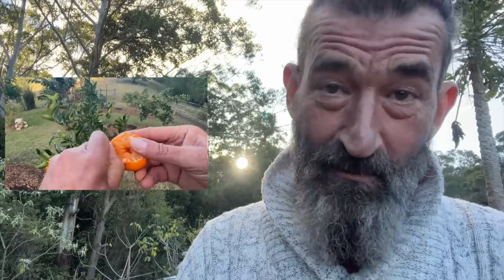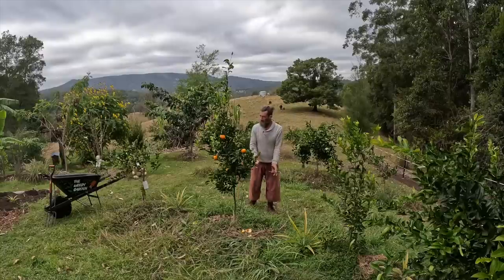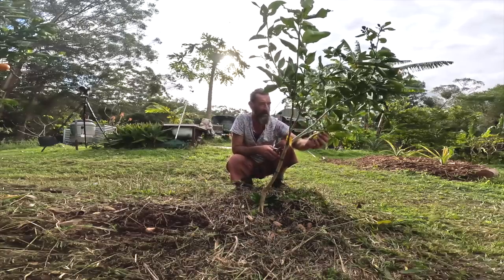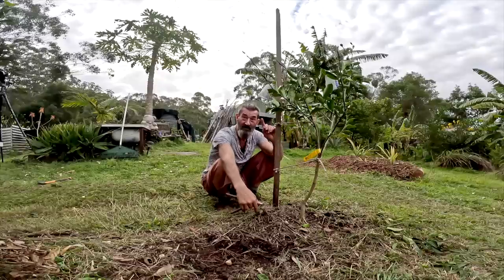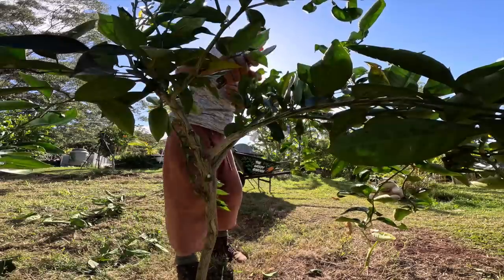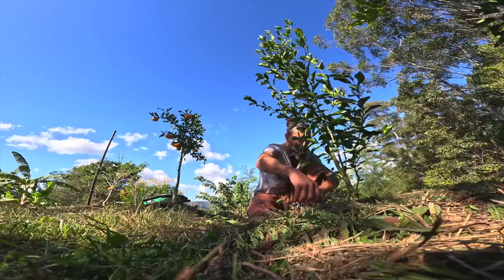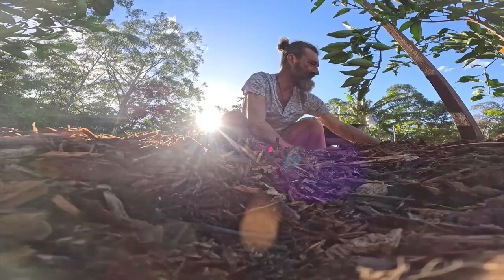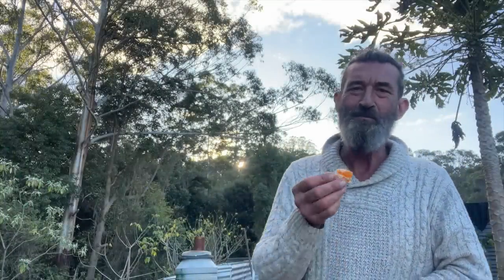THE ART OF CITRUS TREE PRUNING - Tips for a bountiful harvest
Today, I'm going to prune my citrus trees in my food forest. Some may see it as simply trimming trees, but to me, it's so much more. It's like creating art with nature, helping these trees reach their full potential by shaping and trimming their branches.

Love and photon particles
Weedy